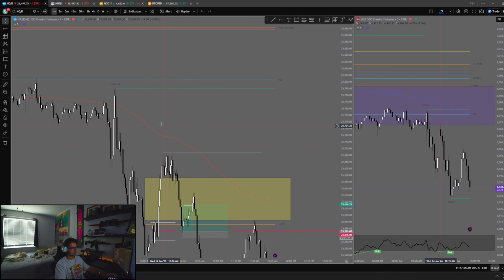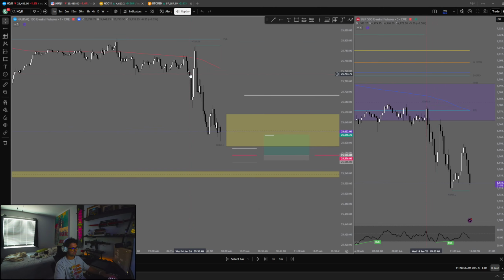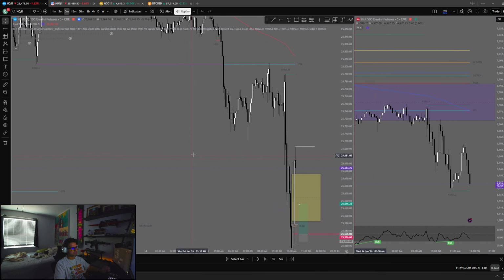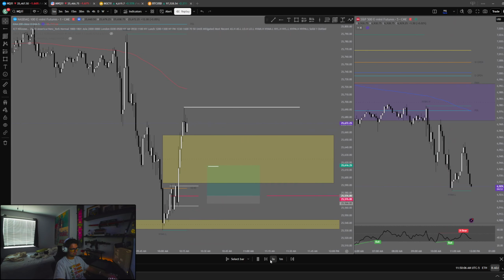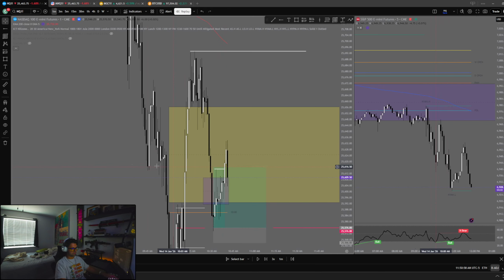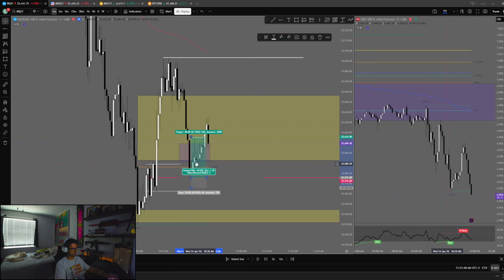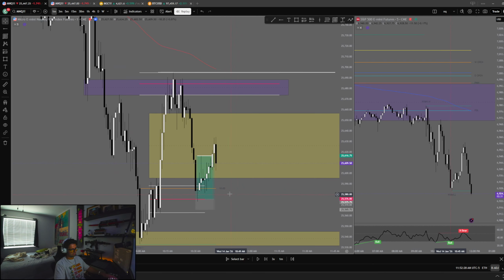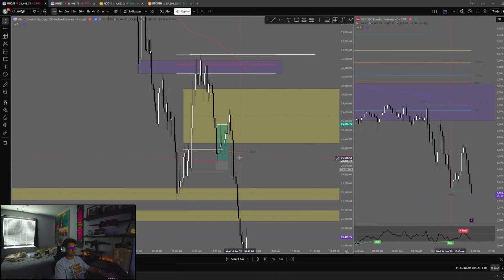Making $4830 Trading Futures (Green Streak Continues)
Day Trading Recap on How I Made Money Day Trading